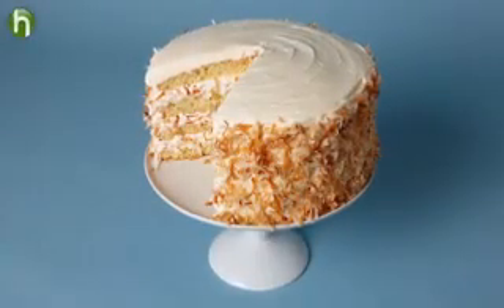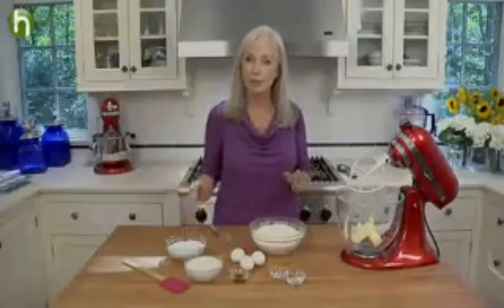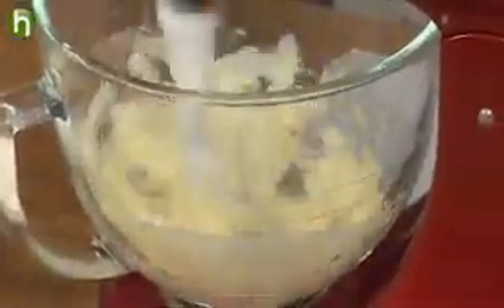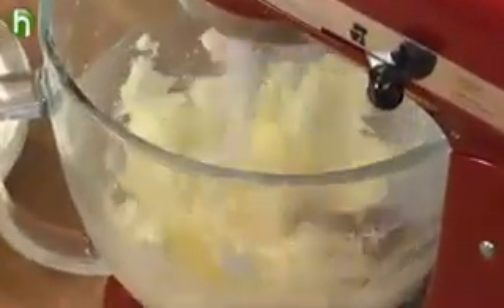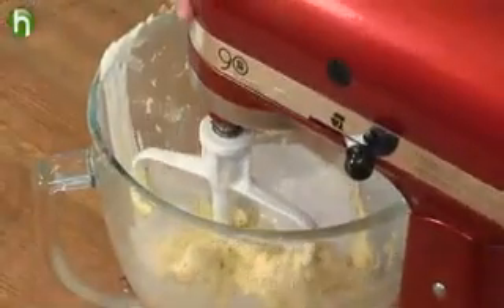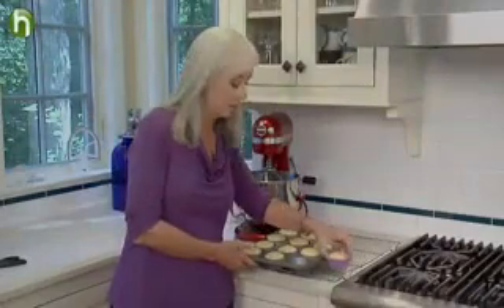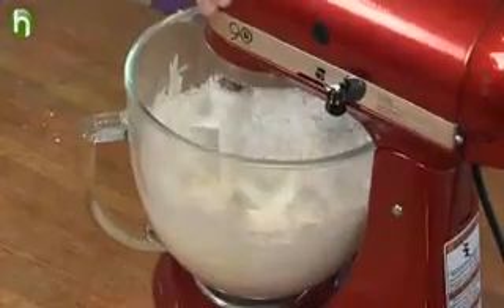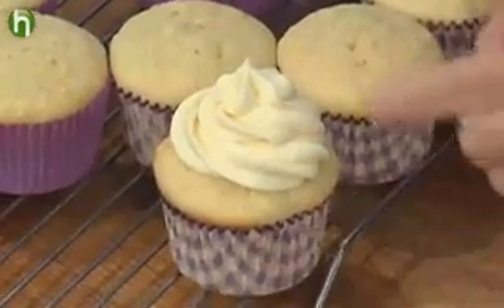How to make toasted coconut snowball cupcakes